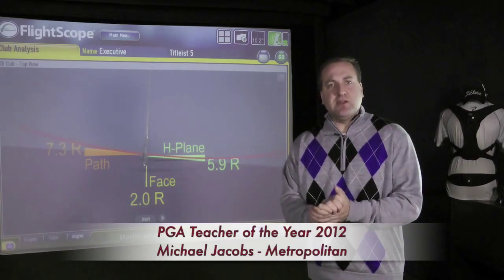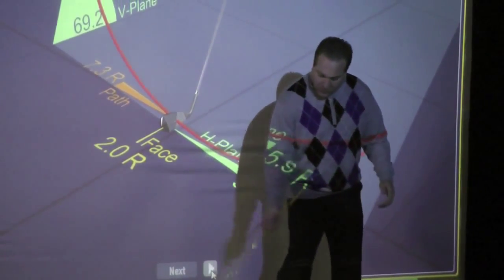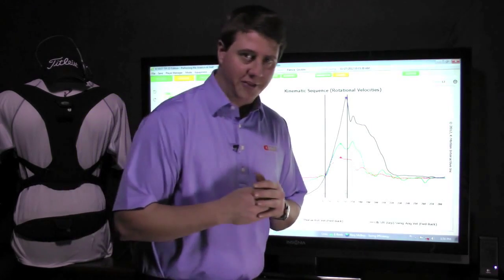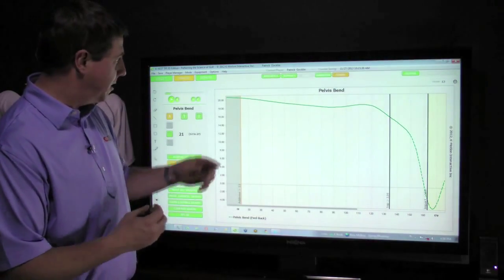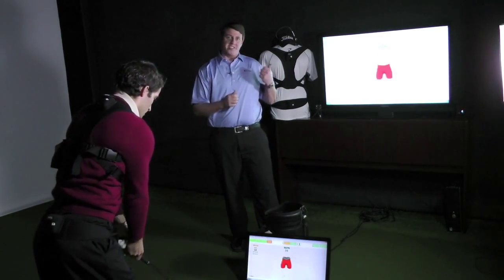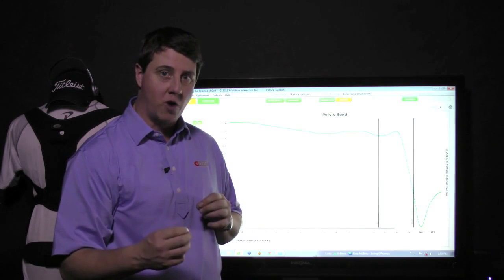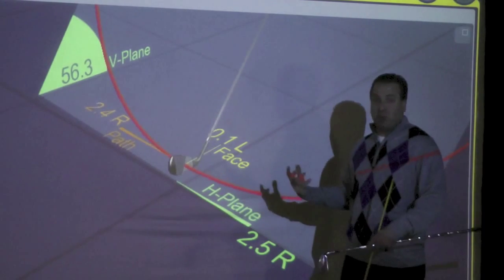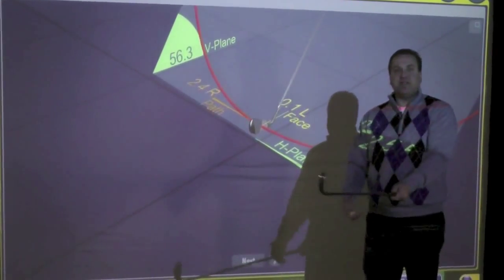Correlating FlightScope & Kvest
Michael Jacobs and Tony Morgan present a video on 3D capturing of the club and the body in a golf swing with FlightScope and Kvest.